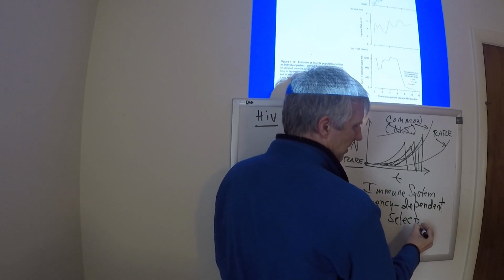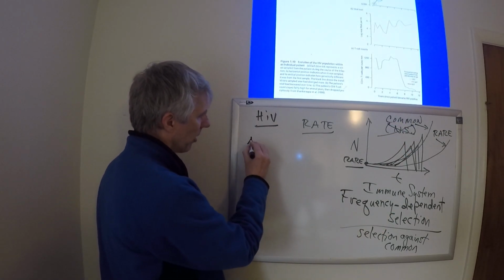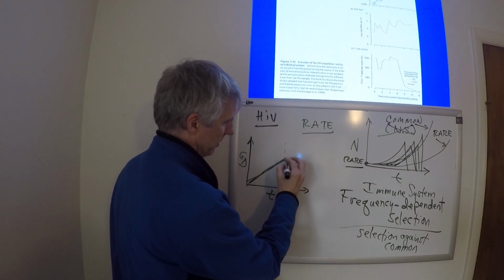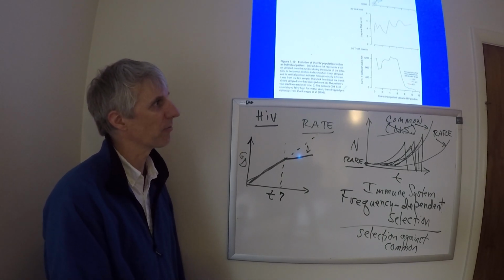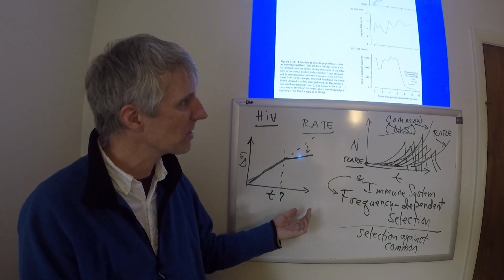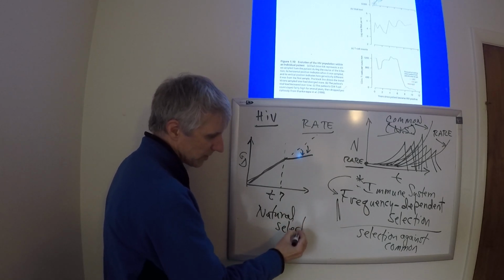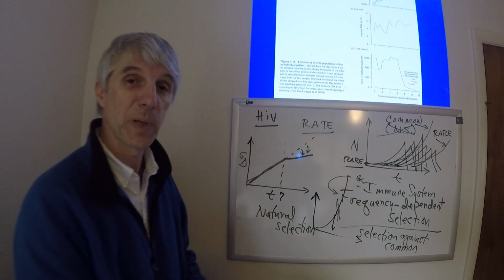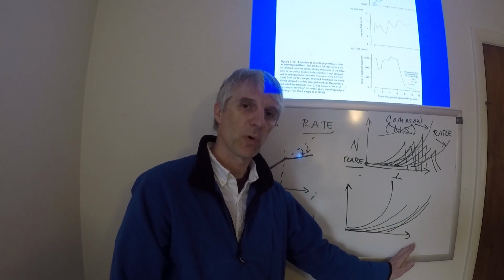EBE EVolution 3 27 Pt3